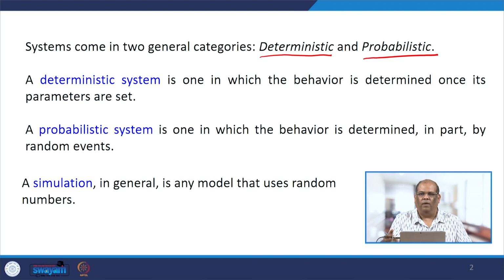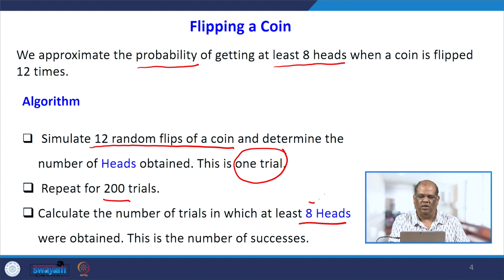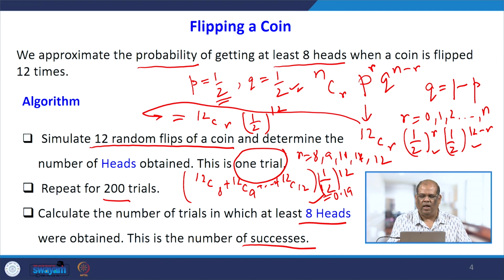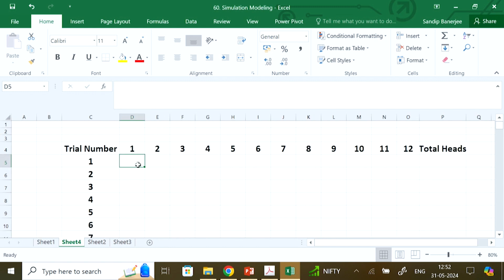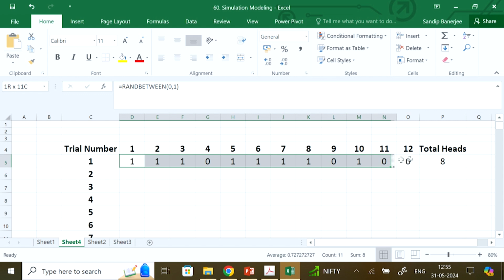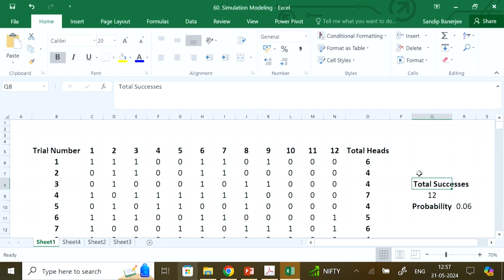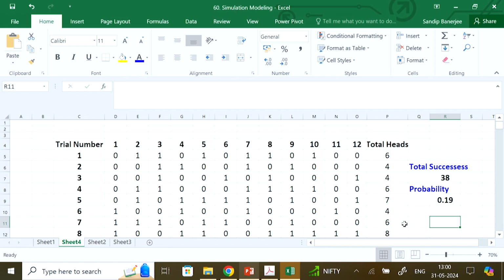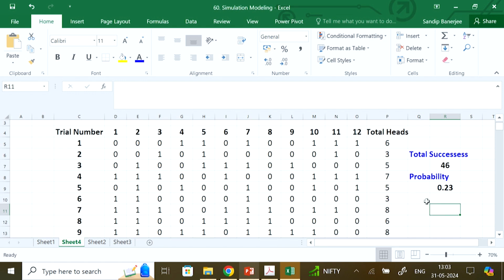Lec 60: Simulation Modeling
This final course lecture will explore simulation modeling. You will learn the fundamental concepts and techniques to simulate real-world systems, providing a powerful tool to analyze and predict the behaviour of complex models.